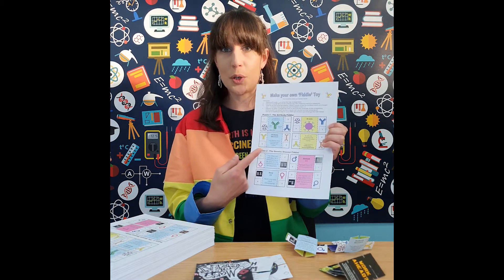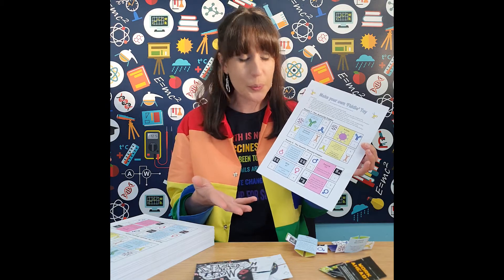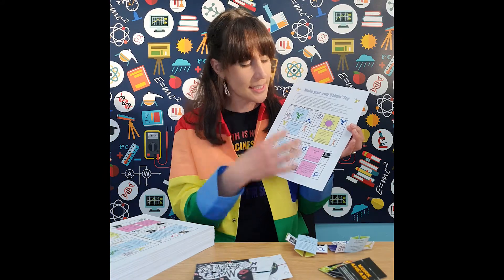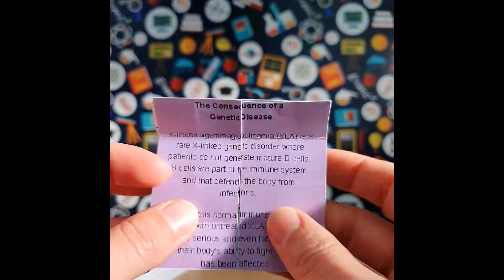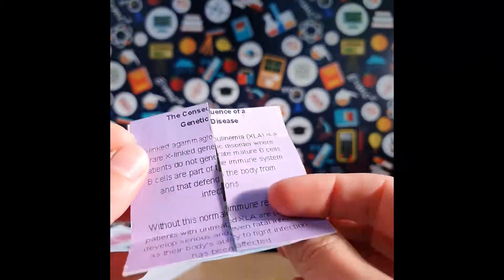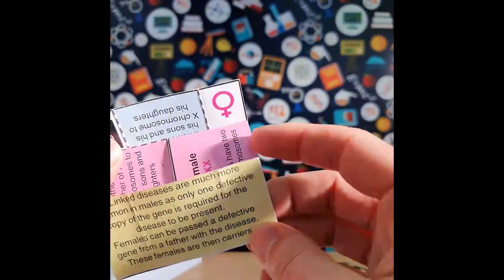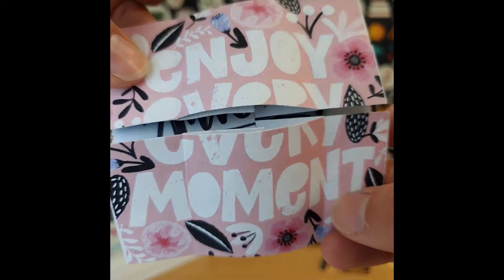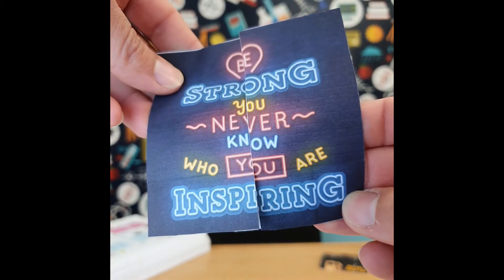An Introduction to Infinity Flippers - Using paper craft in Science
For the GlobalScienceShow, I’d like to share a resource I’ve developed to help engage the public with science. Hopefully it’ll be useful to those of you in the scicomm community and I’ll share a template with you

so you can download and edit it to help explain your field of science.

At the time of developing this I didn’t know it was called an infinity flipper and called it a fiddling toy!

I based it on a piece of advertising I found many years ago and I designed my own version. Since then, I used this concept to communicate simple science messages using the existing design and I’ve developed many more that we’ve used when doing science outreach with primary aged children. But it works really well for teenagers and all ages, and stealthily reminds them of the key concepts.

So I’m going to share this with you all so you can develop your own and help spread your
science message using this tool.

↠↠  If you use the template to create your own, then please send me photos, I'd love to see what you create!